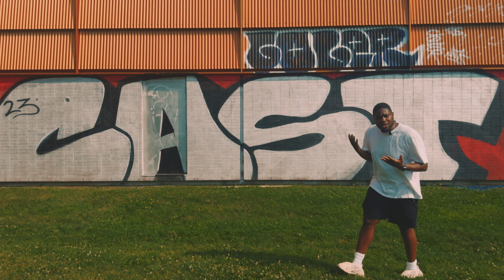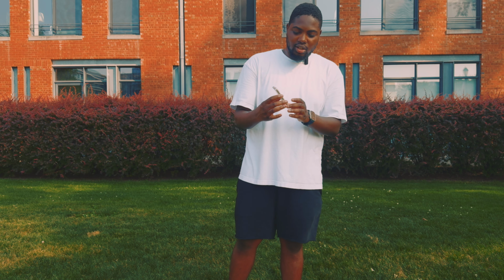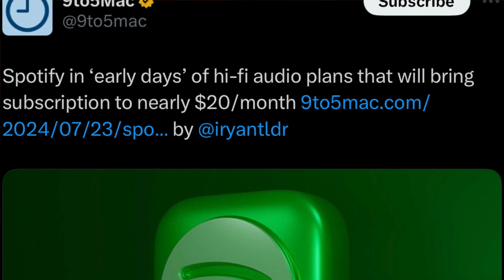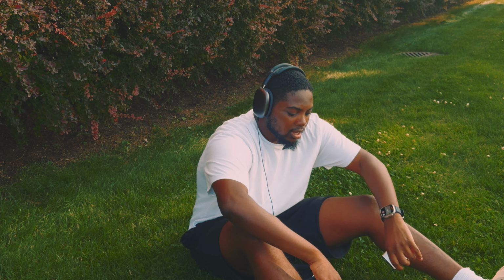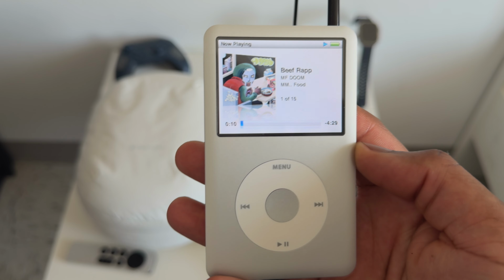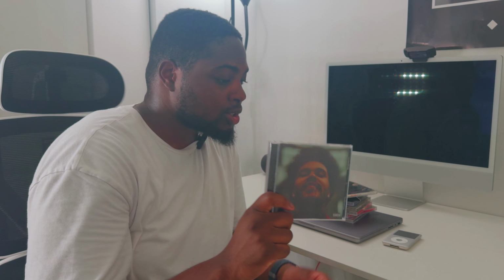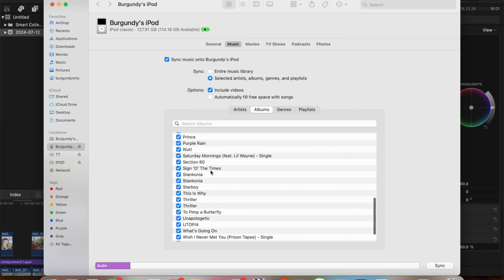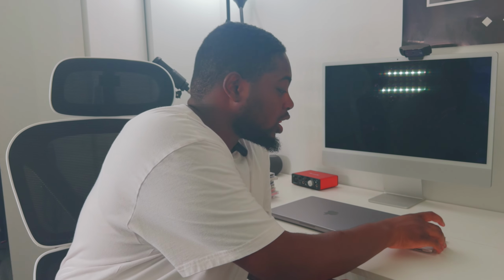I Bought An iPod In 2024!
In this video I talk about my most recent tech purchase, the 7th Gen iPod. I talk about my experience and my usage with the 16 year old tech product.

Music